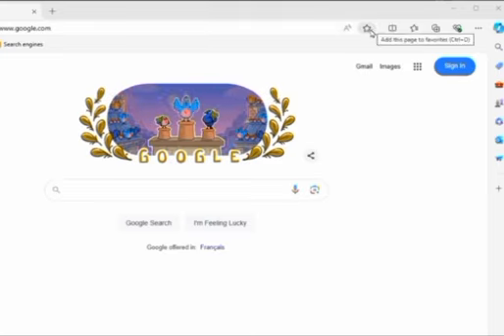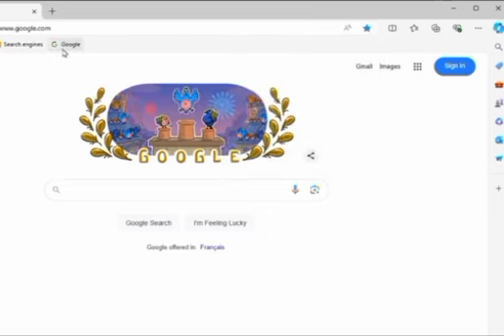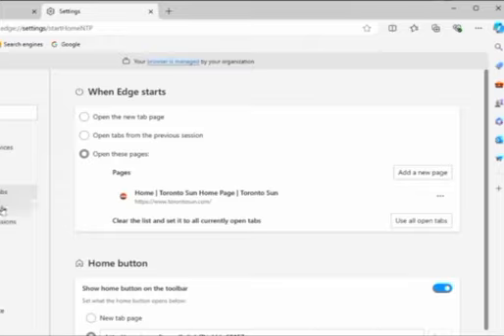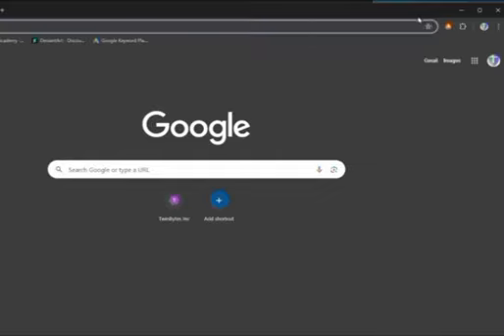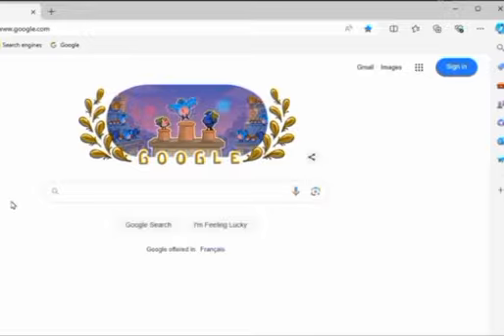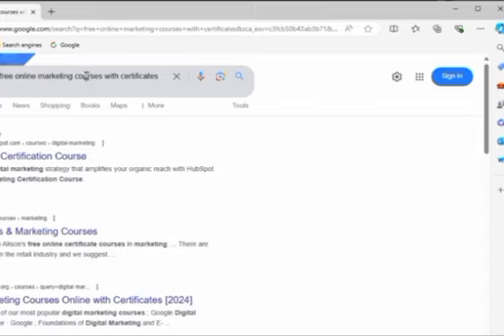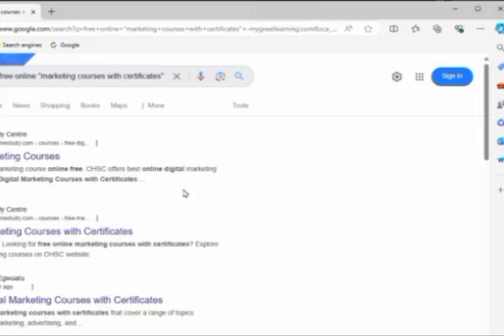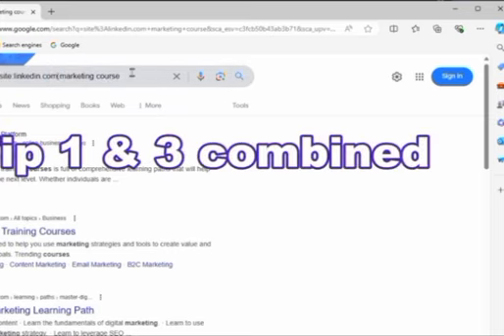٢٢ مارس ٢٠٢٦